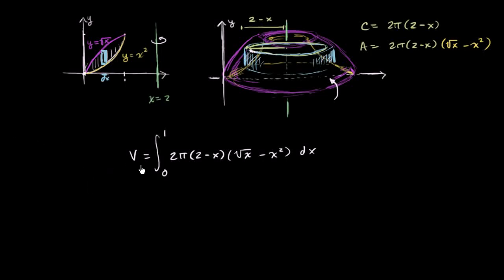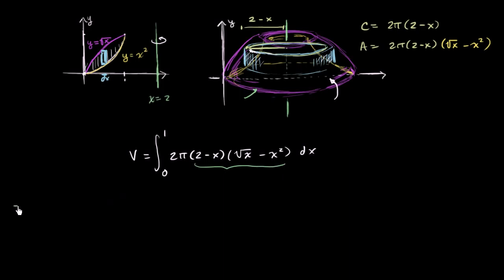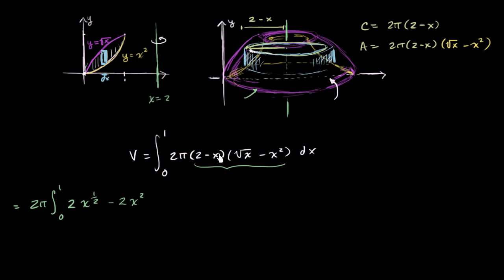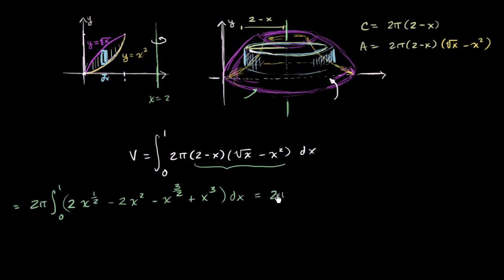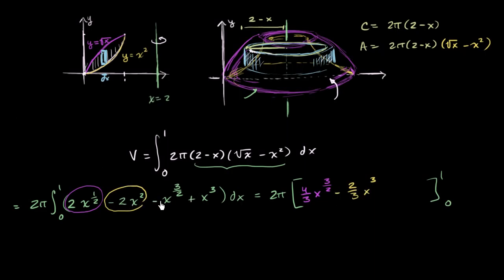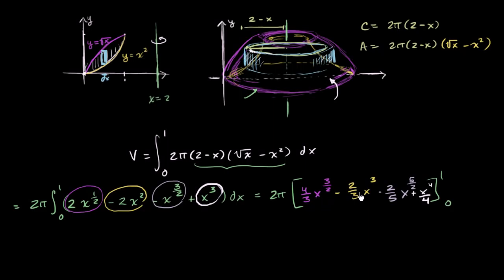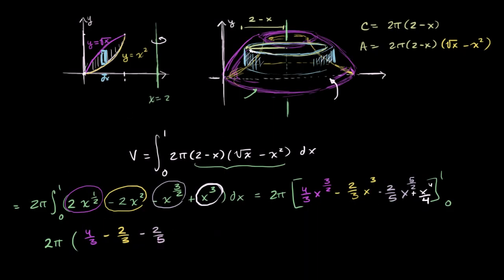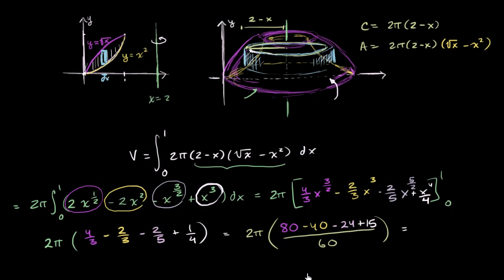Calculating integral with shell method